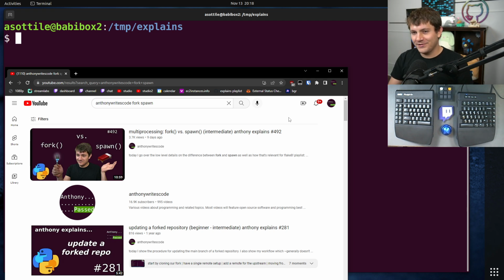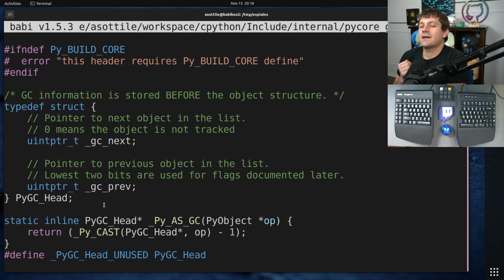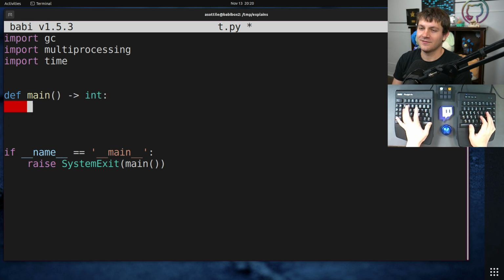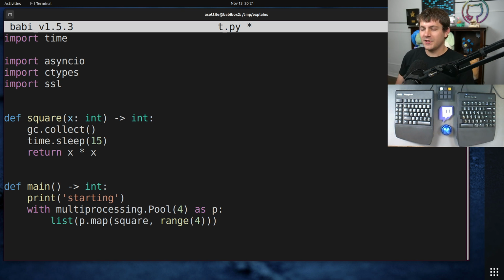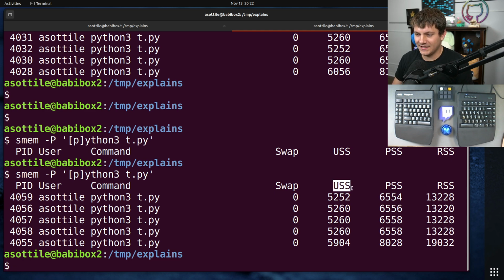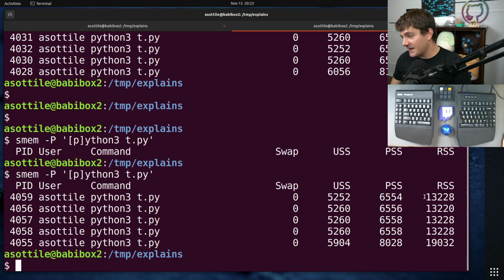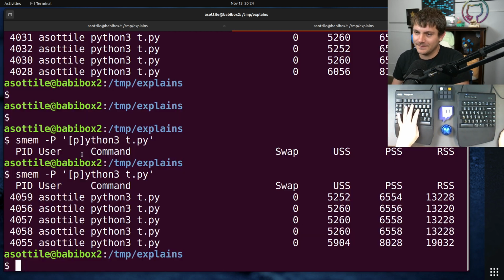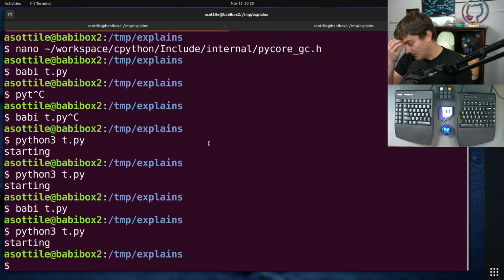python sucks at copy-on-write (and one fix!) (intermediate) anthony explains #496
today I talk further about copy-on-write and how python doesn't get to take advantage of it that much -- I also show one fix which you can take advantage of today to make this better!